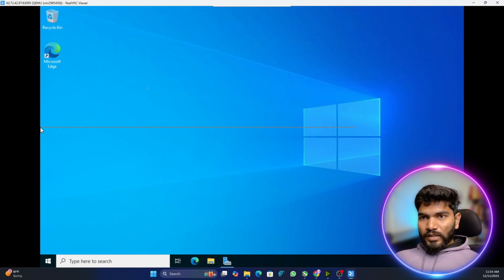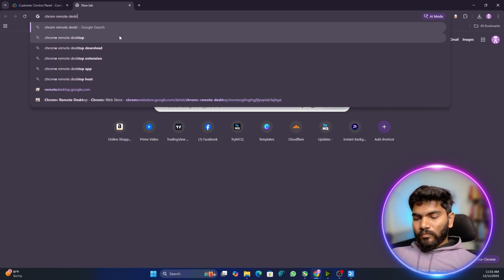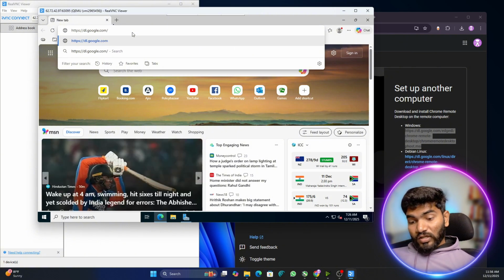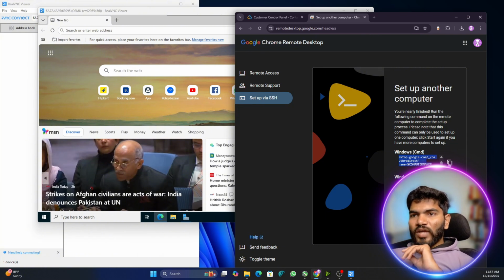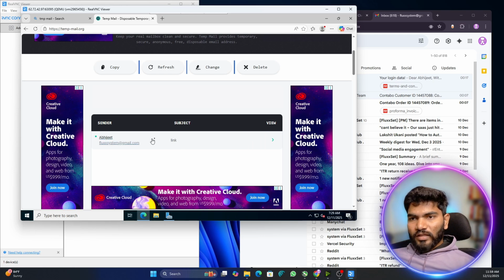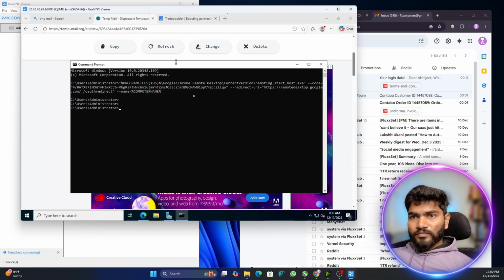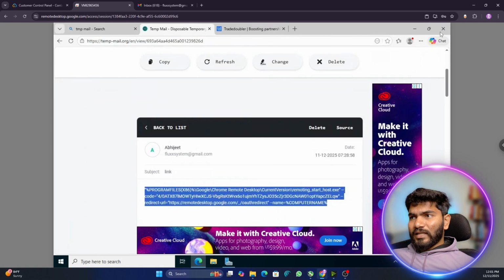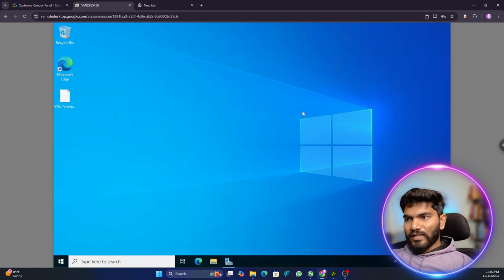How to Fix Cursor issue in contabo VNC